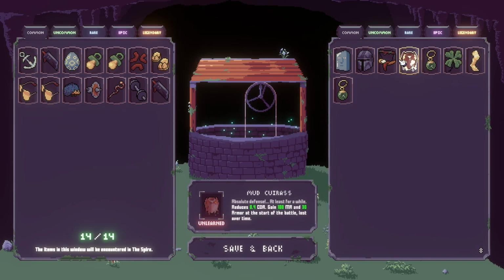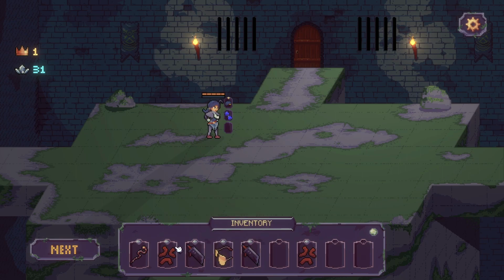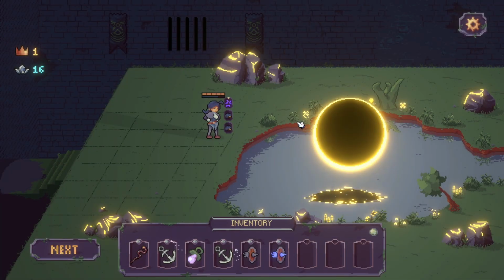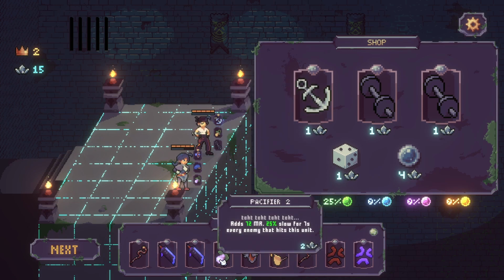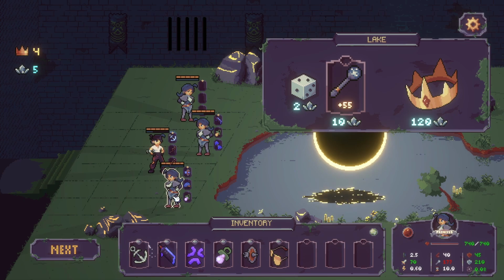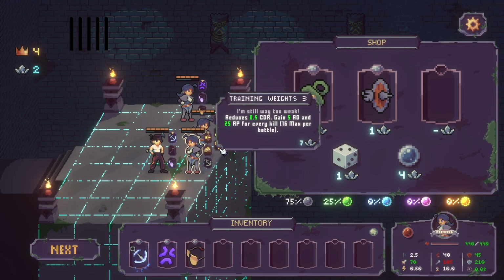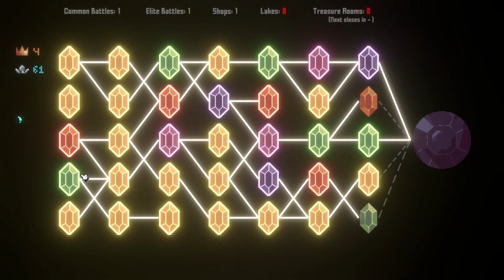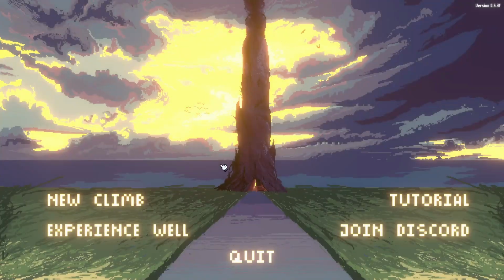Spire of Glory | EP-04 GamePlay | Let's Play | (Auto Battle Item Builder) COMMON ITEMS ONLY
DEVELOPER: Ferran Pla
PUBLISHER: Ferran Pla

Fight your way through the Spire to climb to the top. You start as weak as it gets and will need to make the right choices to get strong enough to survive the Spire's challenges.

Defeat your enemies to get crystals in order to buy and improve your items as well as expand your team. Get a sense of how the Map works and make the right choices to optimize your rewards and chances to survive. During battle, you will need to reposition your team at the right time, optimizing their abilities and negating the enemies'.